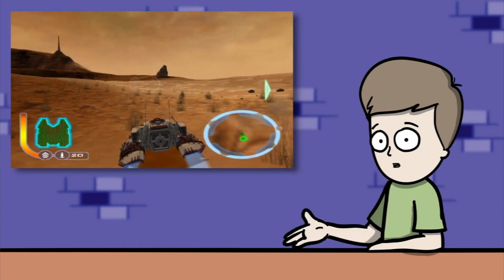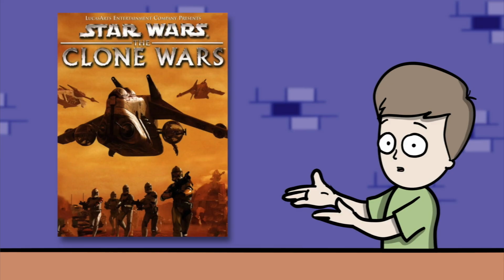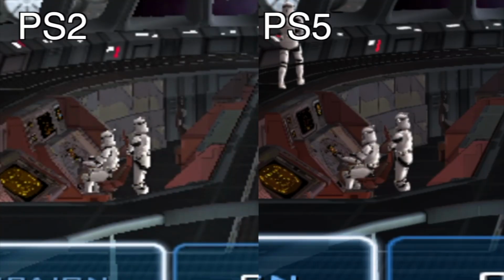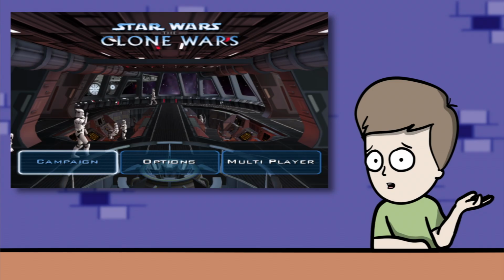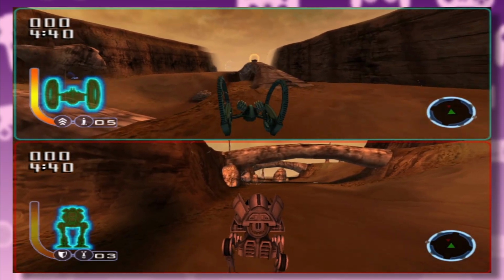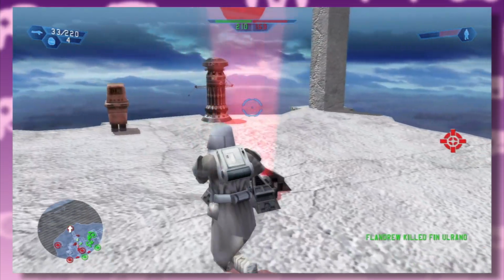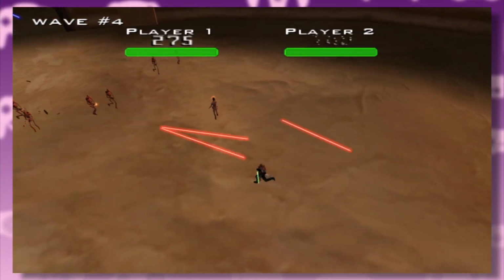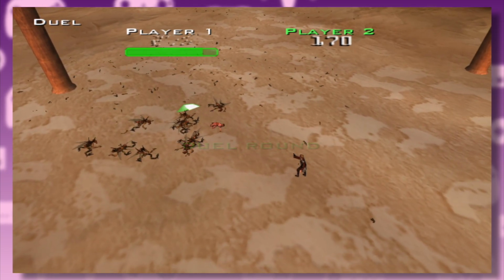The Clone Wars is BACK on PS5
In this video, we're taking a look at 2002's Clone Wars game, which has now been ported to PlayStation 5 and PlayStation 4